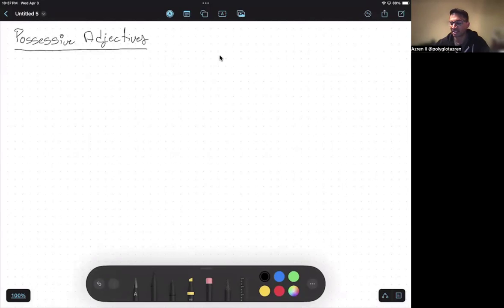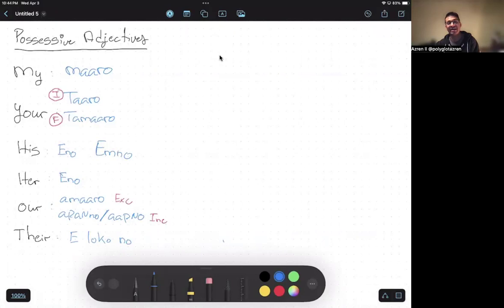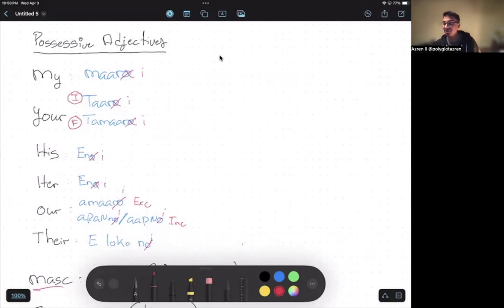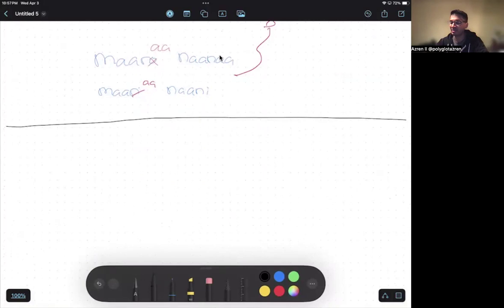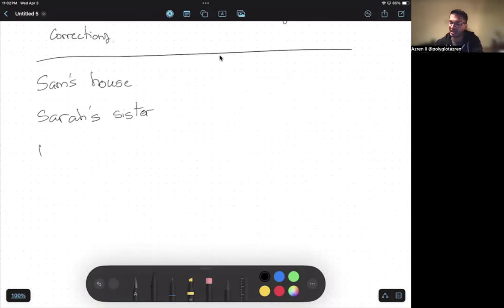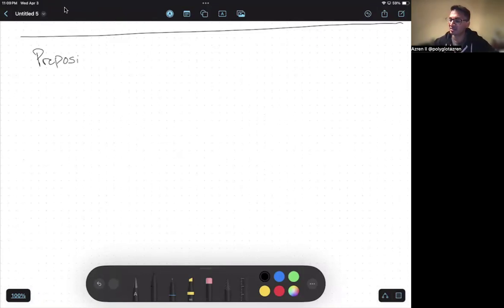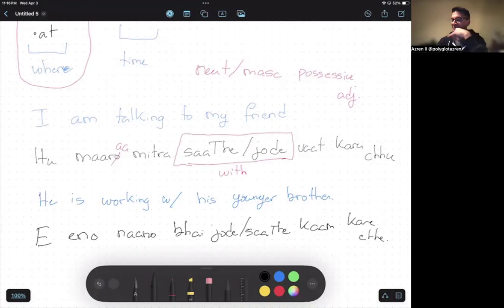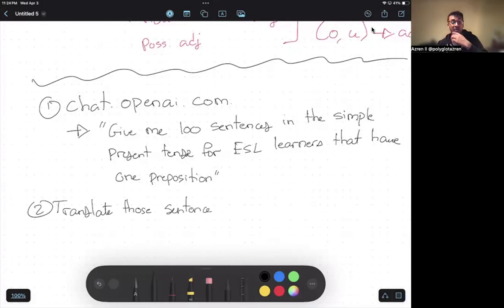Gujarati Lesson 16: Possessive Adjectives (My, Your, His, Her, Our, Their)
Enjoy today's lesson! if you have any questions or comments.